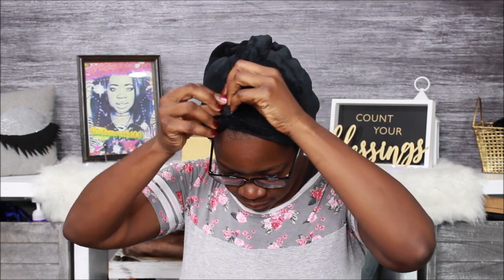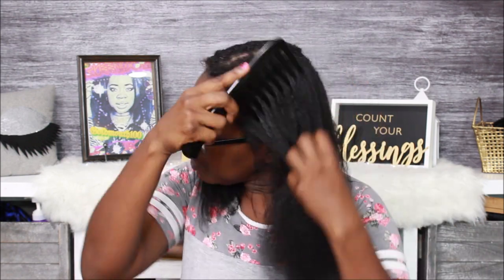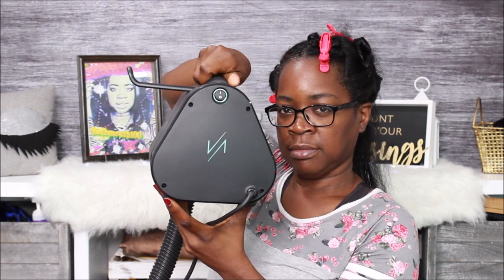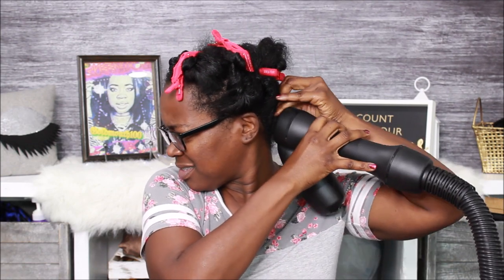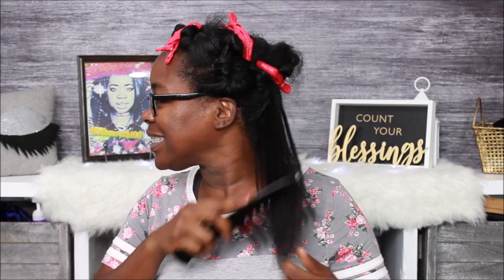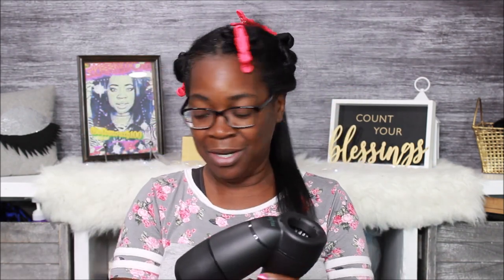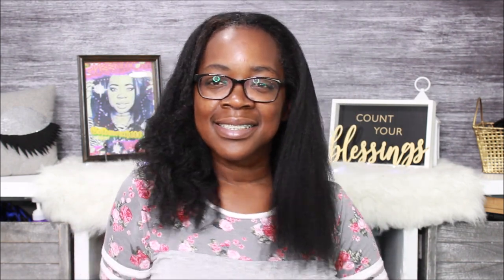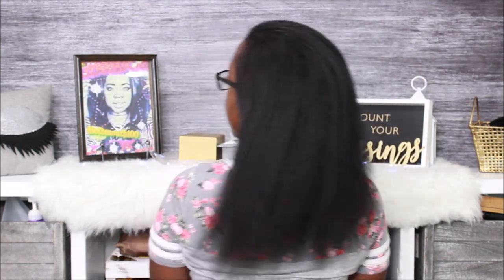HOW I USED THE REV AIR BLOW DRYER ON MY HAIR.. COME SEE !!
TO VISIT THE REVAIR STORE  HERE IS THE LINK  myrevair.com

GOLDMOUTH
MONTGOMERY, ALABAMA
36109